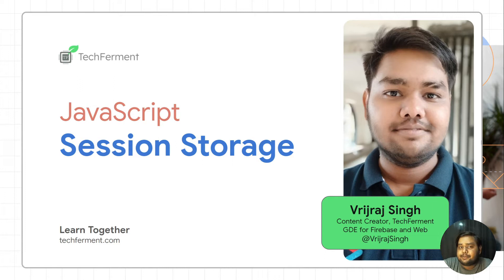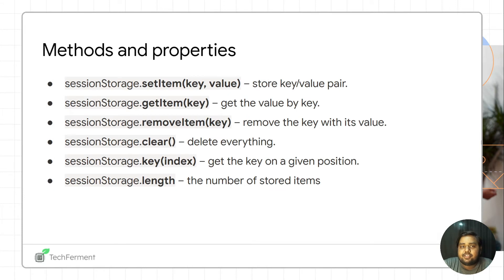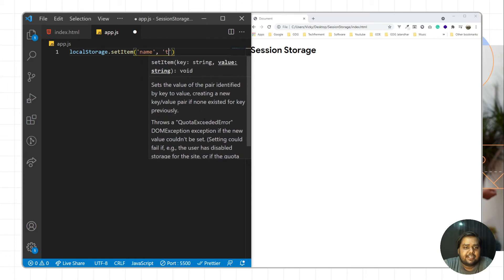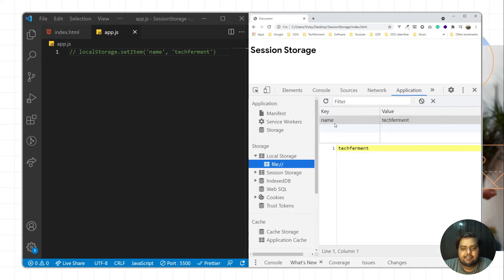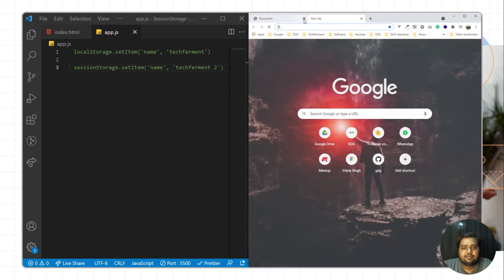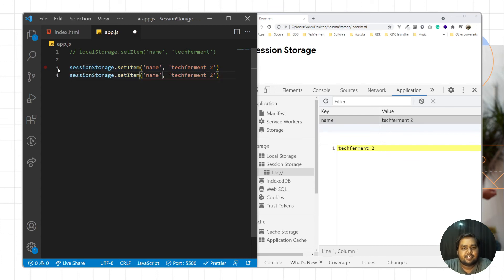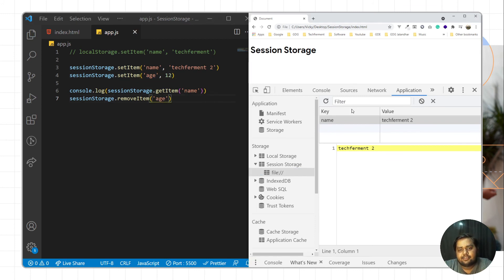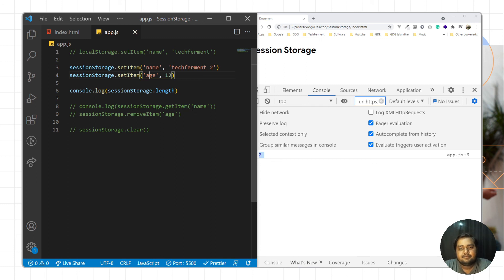Session Storage in JavaScript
In this video tutorial I'll be showing you how to use the Session Storage API in JavaScript.

Session Storage works very similar to Local Storage and allows you to store data on the client side in the form of key-value pairs.